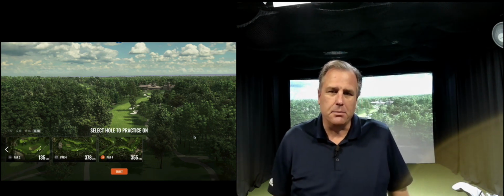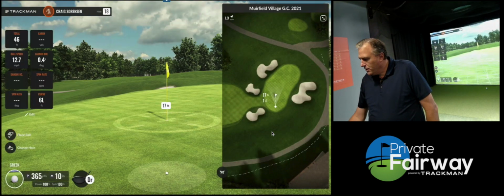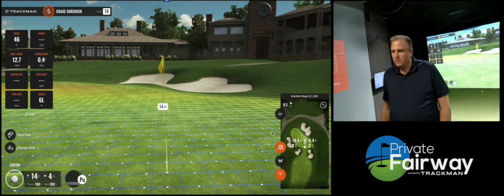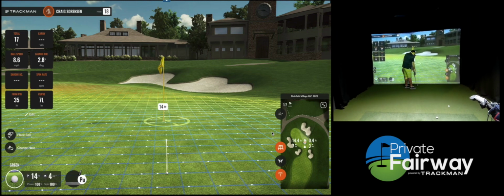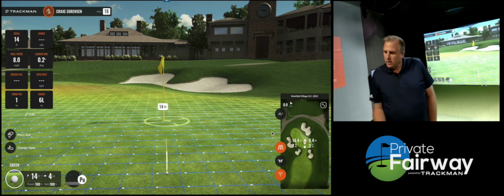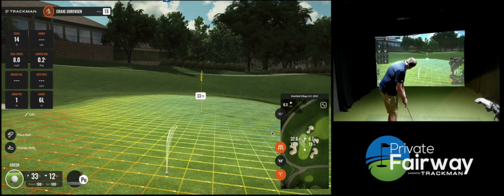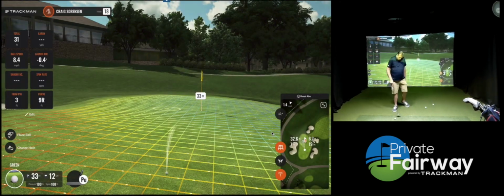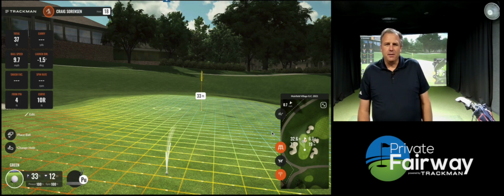Improve Your Putting at Private Fairway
Do you skip the putting when playing virtual golf?  Let me show you how you can shave putts off your round by using the putting feature on our TrackMan system.